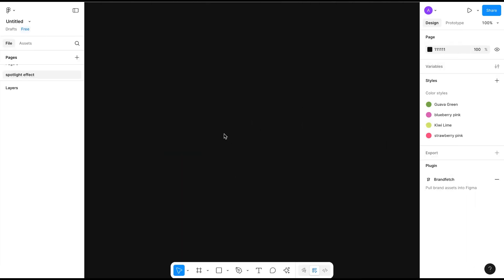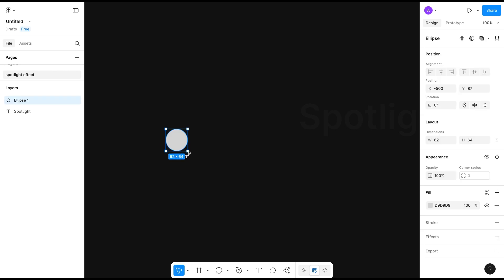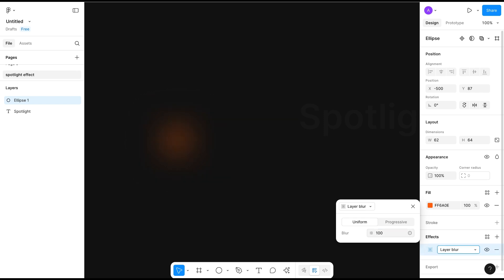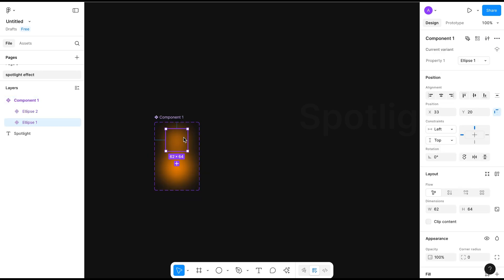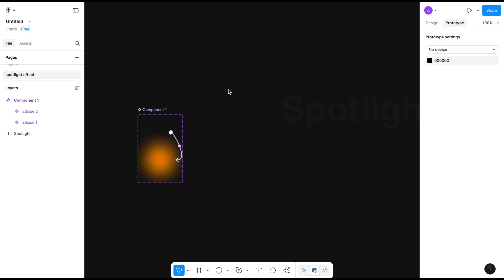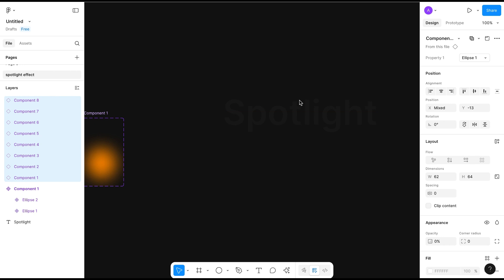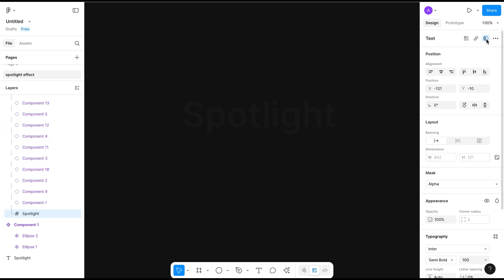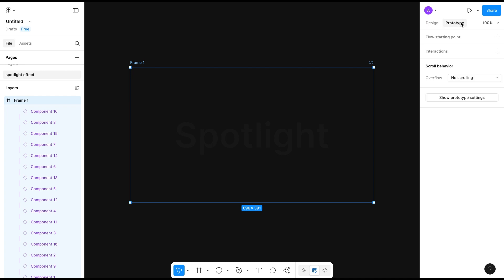Spotlight Effect Figma | Figma Tutorial